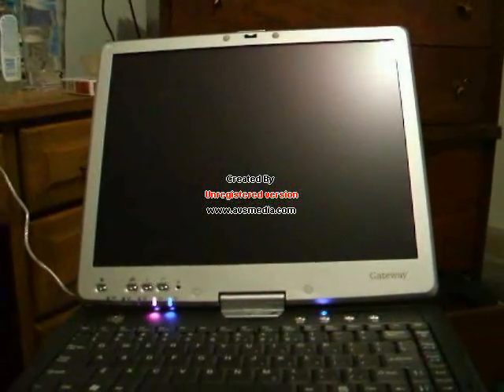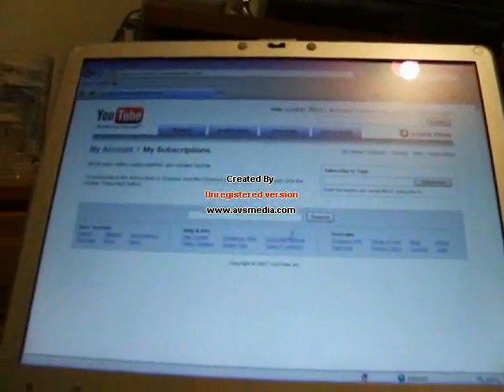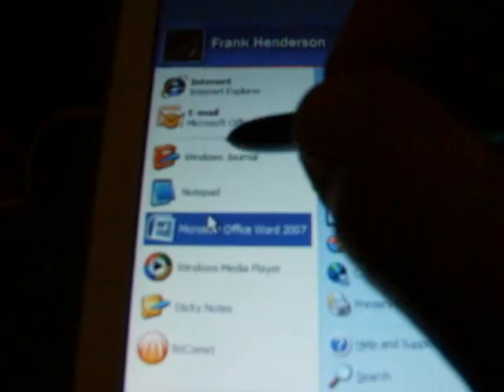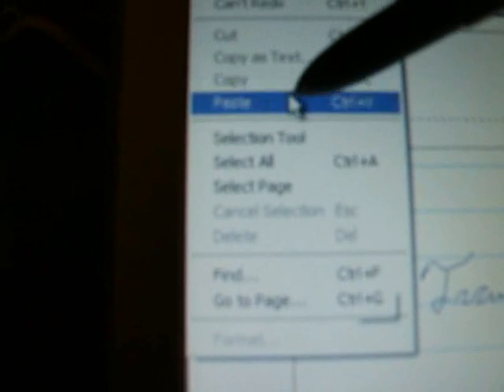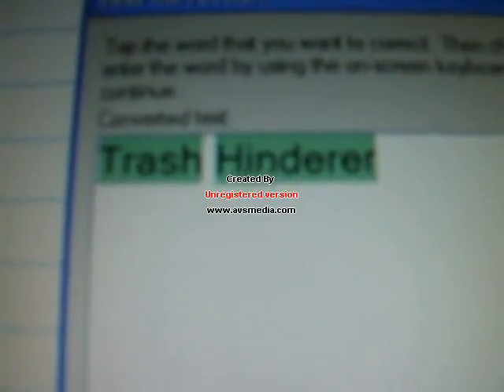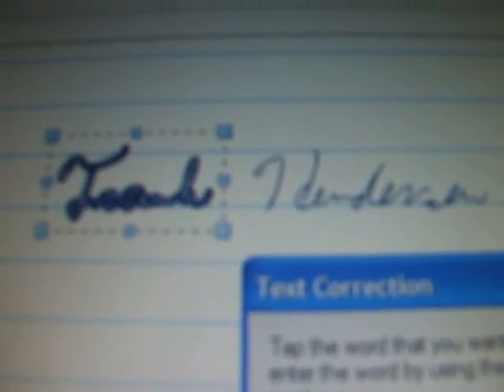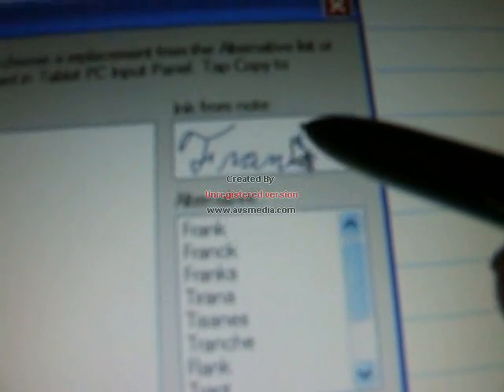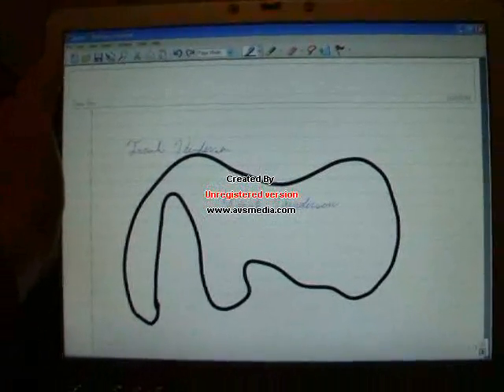Tablet PC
A brief discussion about tablet PCs